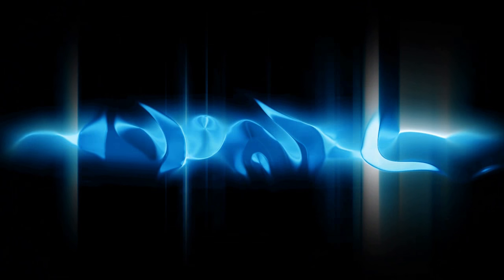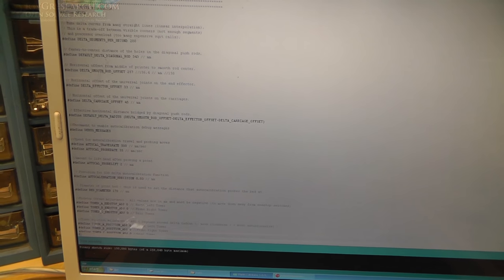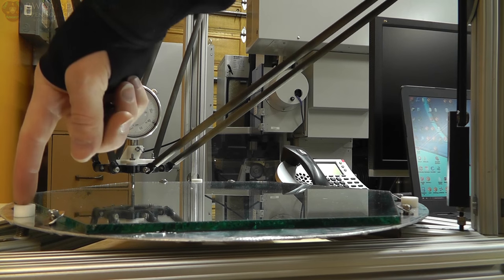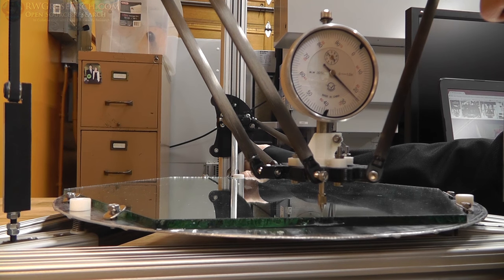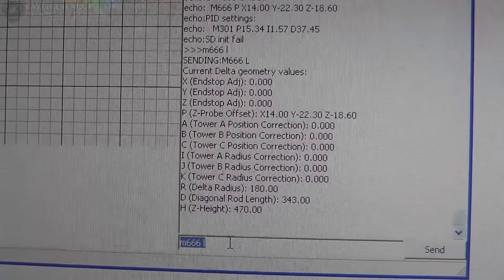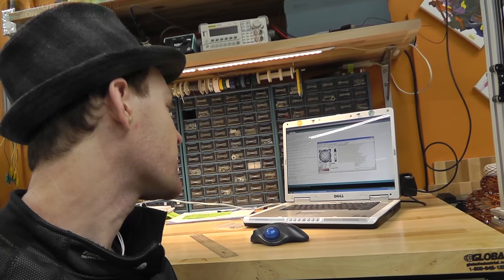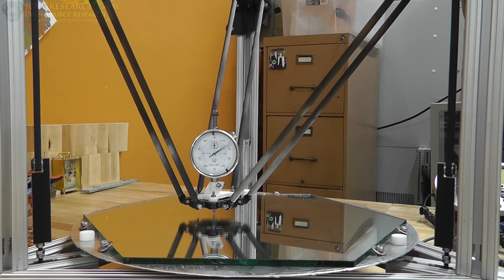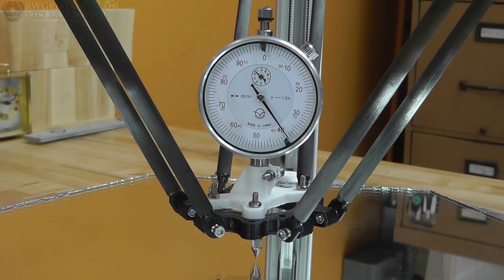RWG-OSD #15 Understand & Calibrating A Delta 3D Printer Manually. The basics. How To.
In this video i start the commissioning process, i show how i Manually calibrate the Delta 3D printer. this same process should work for all delta printers with any firmware. ( except the m666 commands, see here for what firmware dose work